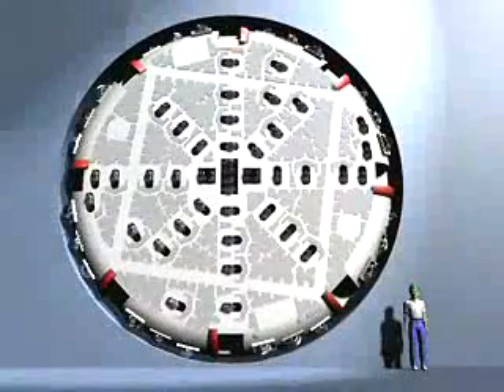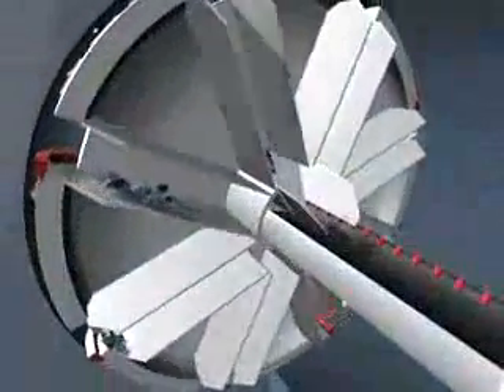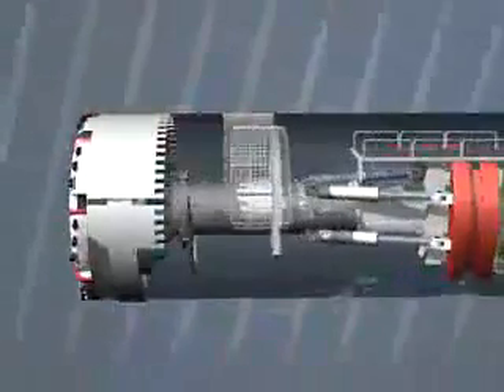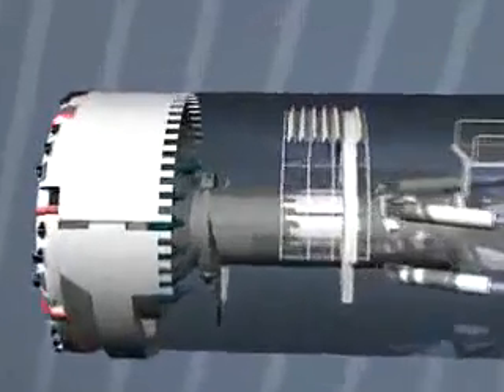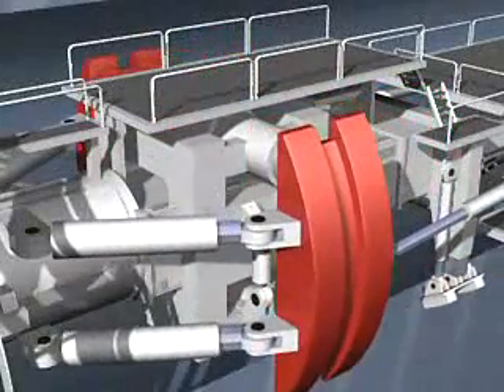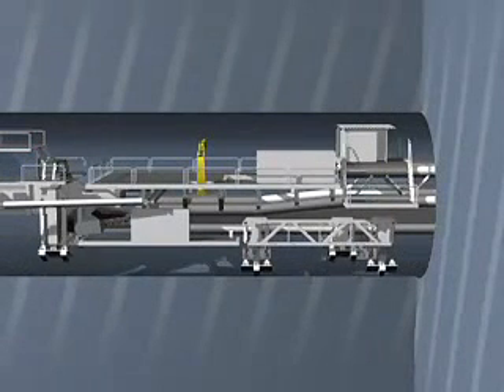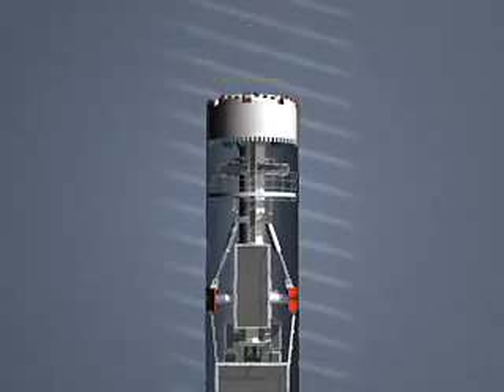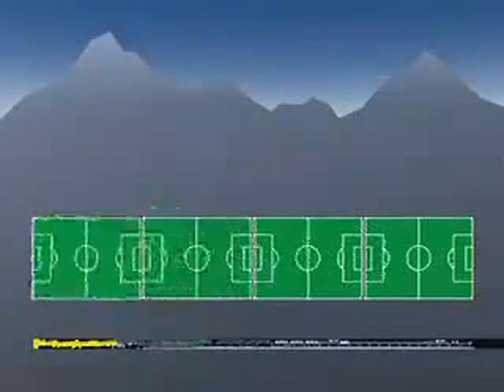Procon Group Tunnel Engineering-1.avi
Shield boring operation layout of Procon Engineering